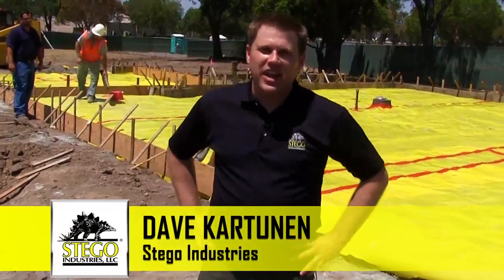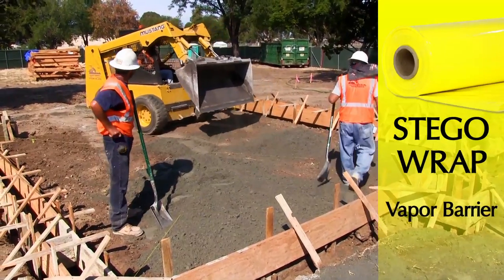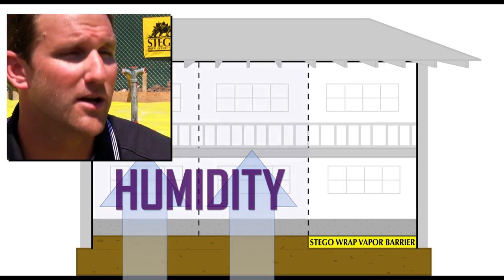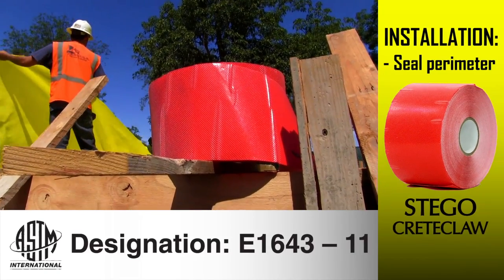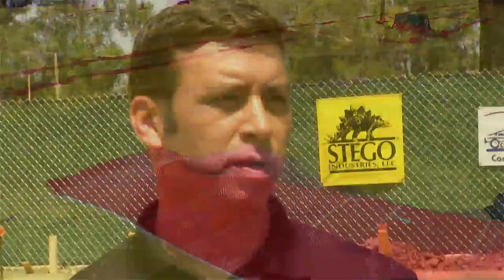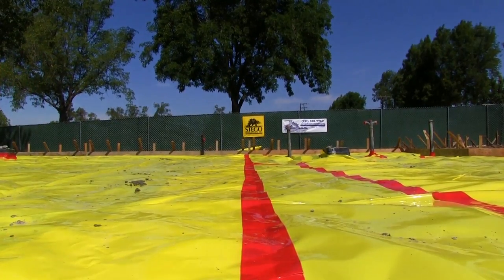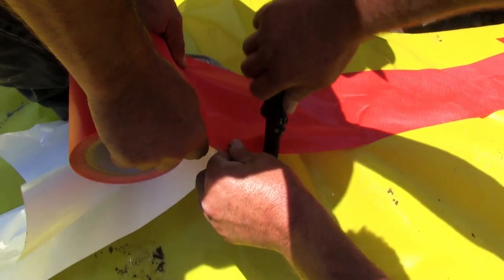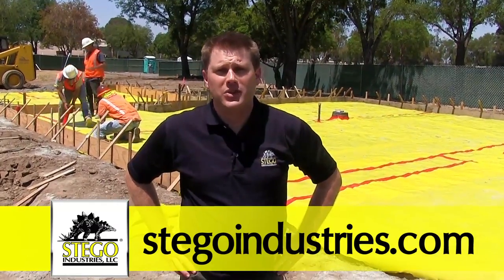STEGO WRAP | Green Construction Benefits of Durable, Low-Permeance Vapor Barrier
In this edition of STEGO Case Studies, our team of residential experts explains how a high-performance vapor barrier like STEGO Wrap can increase energy efficiency in your building, as well as provide other sustainable benefits to your green construction project.